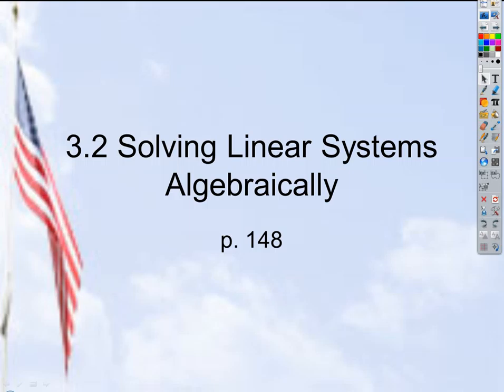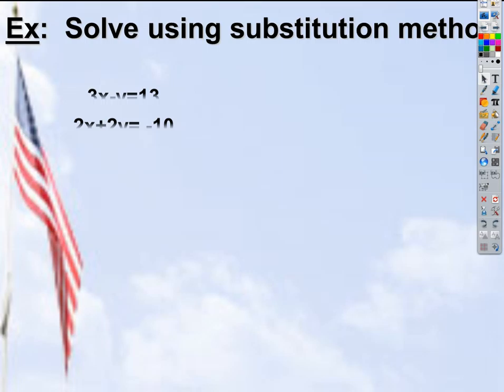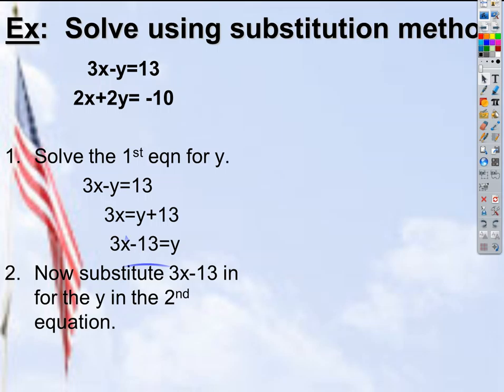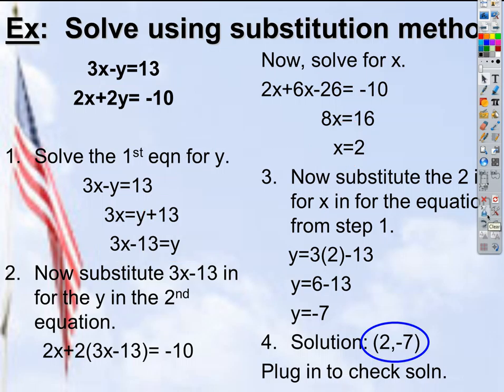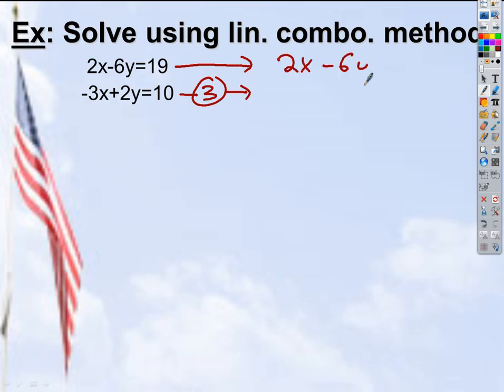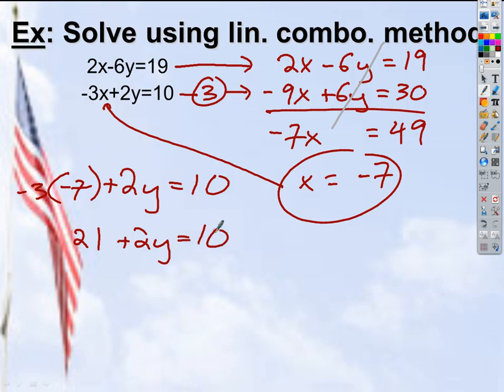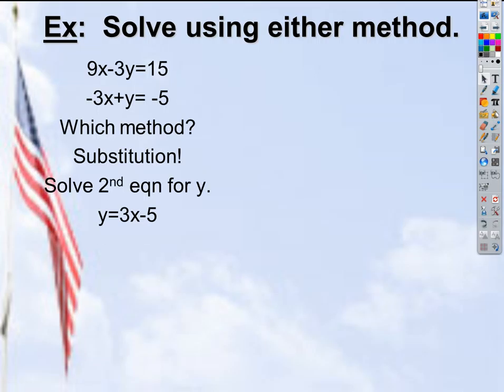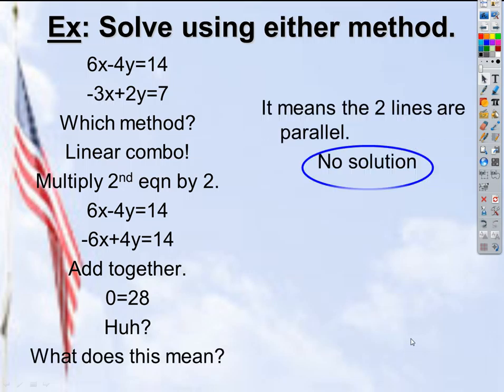Solving Linear System Algebraically 2013 11 20p6